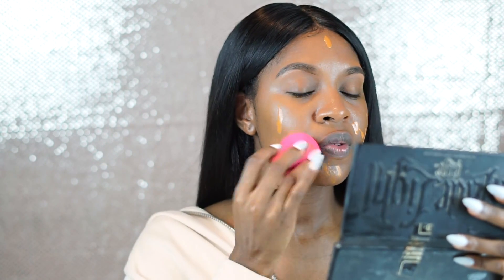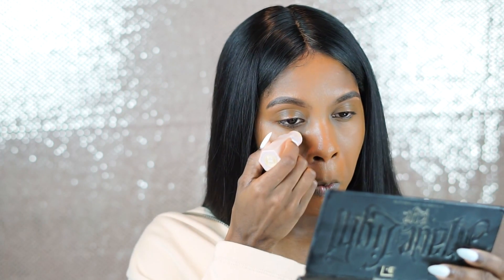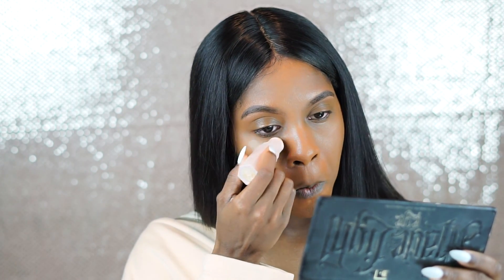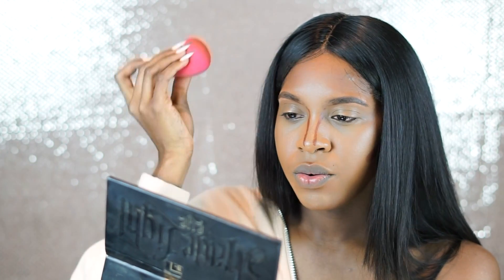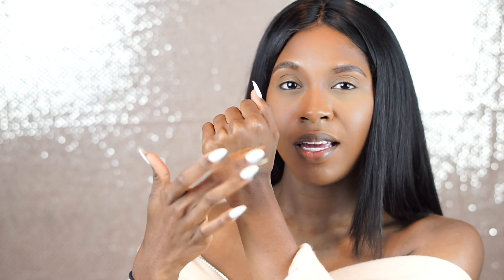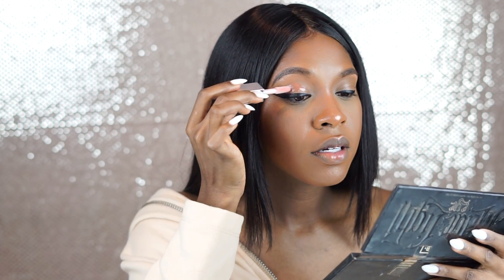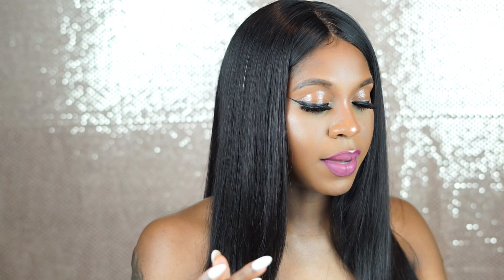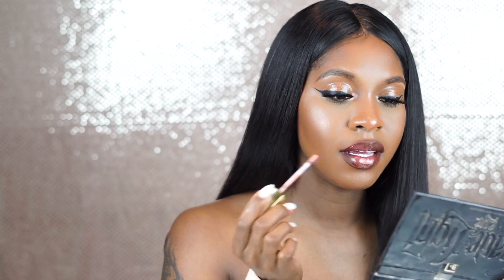Yall trippin over THIS??? FULL FACE FENTY BEAUTY Review & First Impressions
Hey! So this is my FIRST EVER Makeup Review. I did a full and completely honest first impressions of the New Fenty Beauty Product Line that recently launched. Yall have been loving it so I HAD to see what the hype was... and HONEY, WAS IT HYPED?!

BE MY BFF!!!

This was such a fun video to film and I look forward to many more!!!